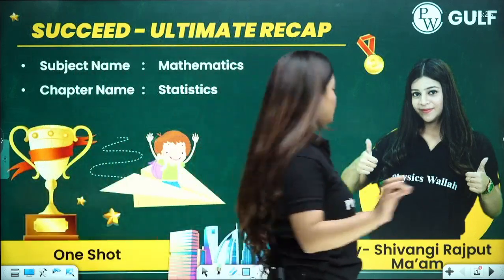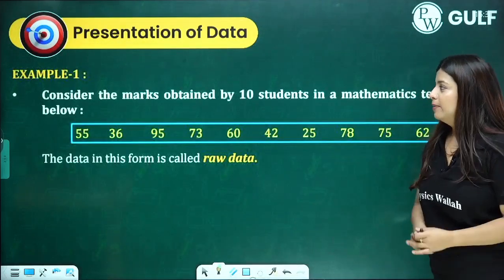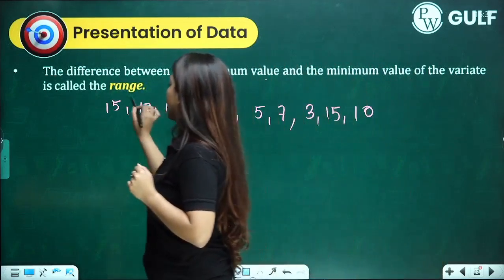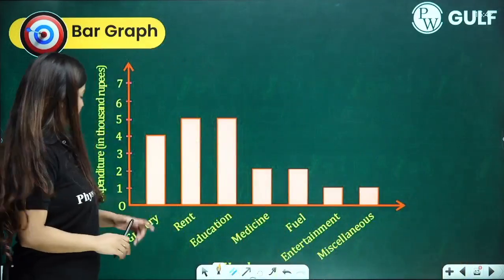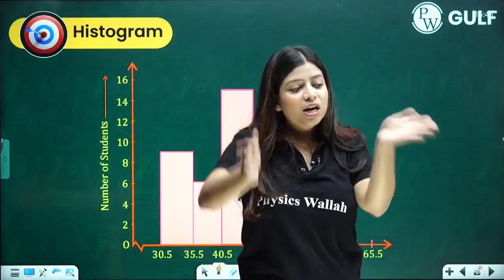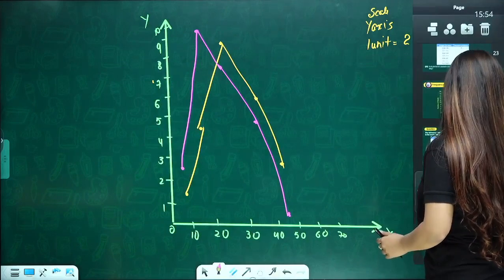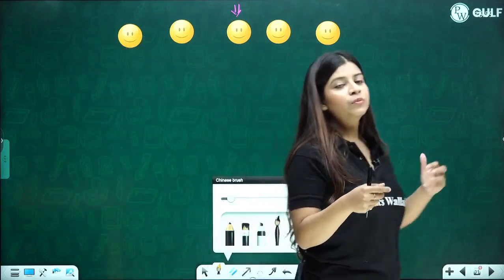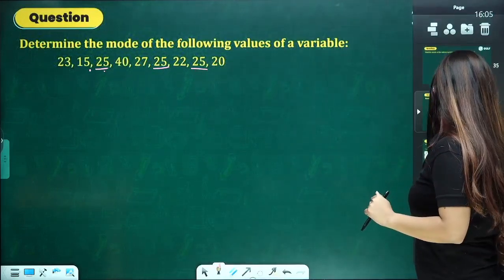STATISTICS in 40 Minutes | Complete Chapter Revision | Maths | Class 9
Are you ready to demystify the world of statistics in mathematics? Look no further! In this power-packed 40-minute video, we provide a comprehensive revision of the Statistics chapter from Class 9 Maths.